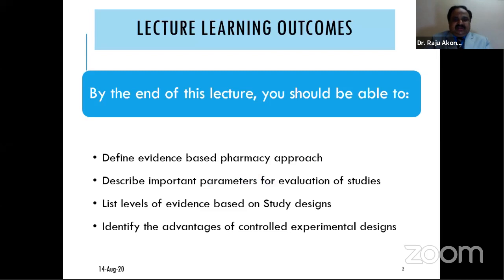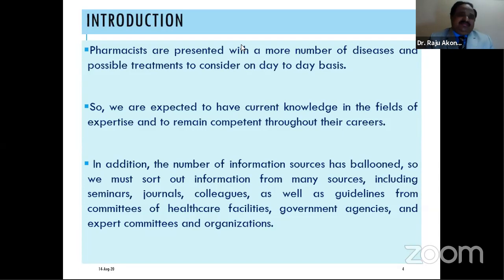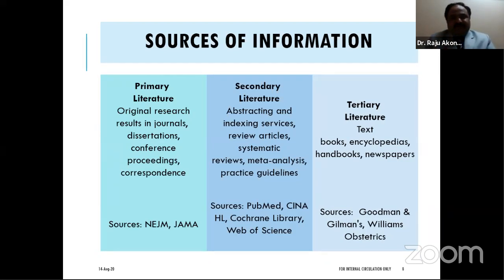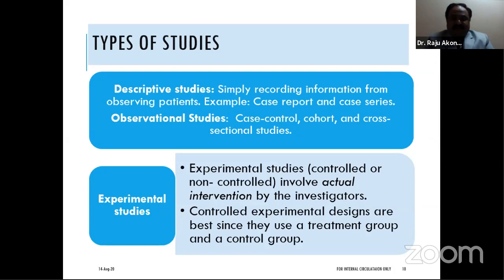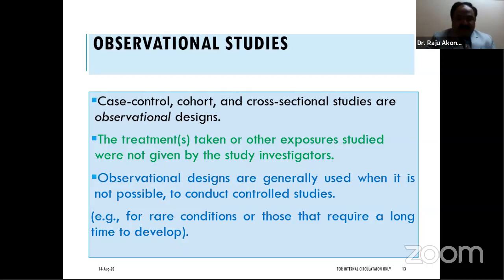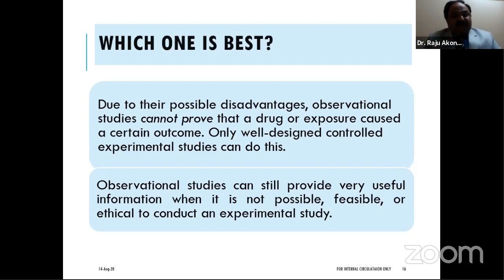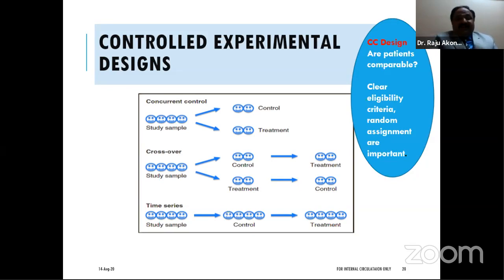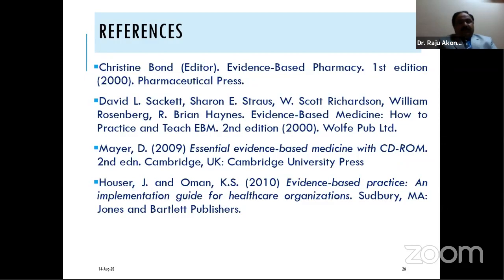Day 2 Bapatla College of Pharmacy APR 2020 FDP/SDP